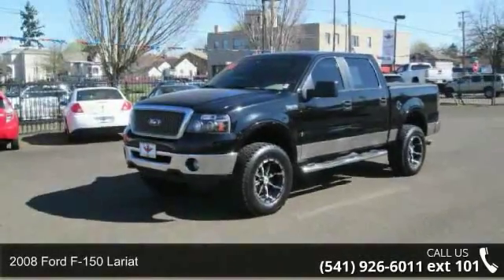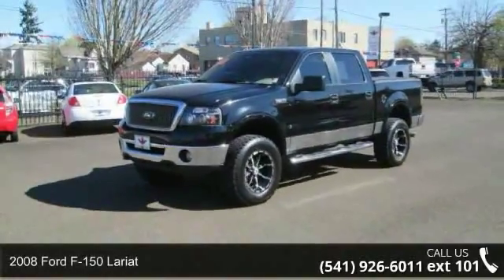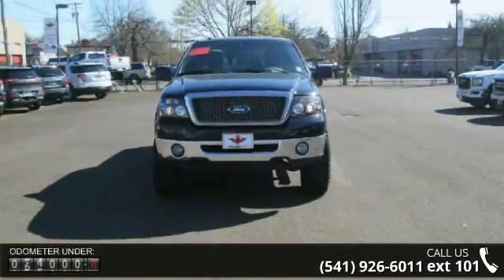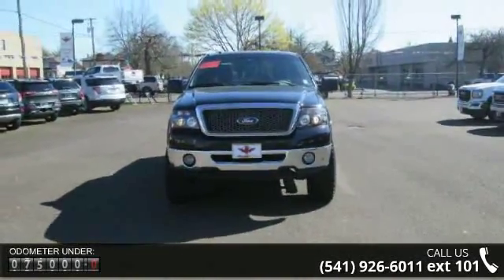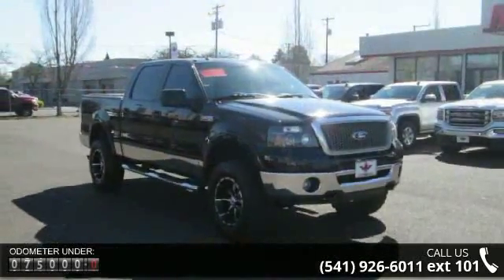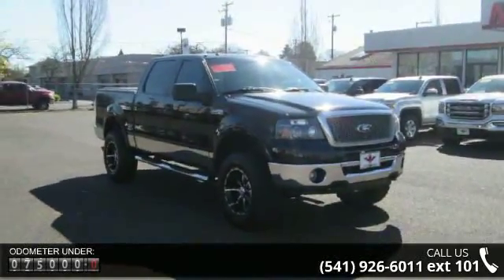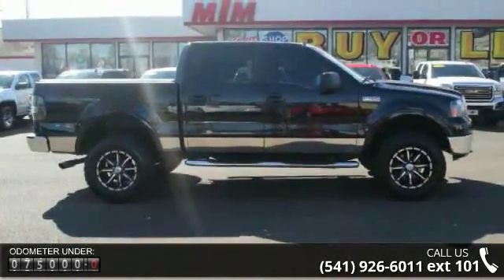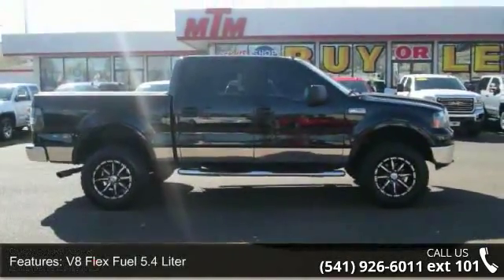2008 Ford F-150 Lariat - Mark Thomas Motors - Albany, OR ...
2008 Ford F-150 Lariat Condition: Used Mileage: 74644 Transmission: Automatic Exterior Color: Black Stock